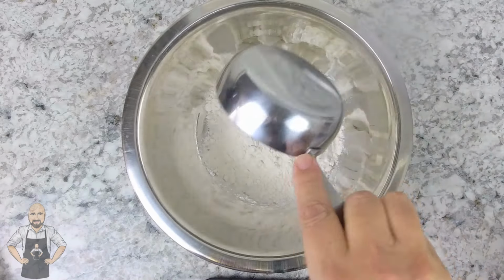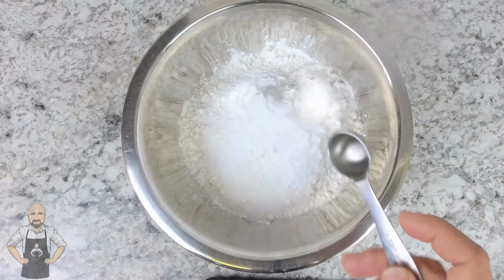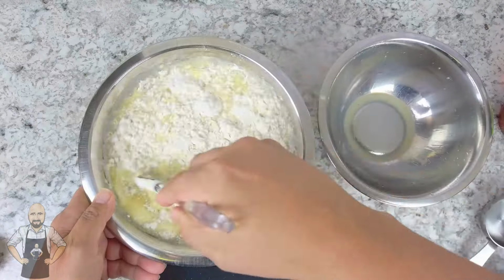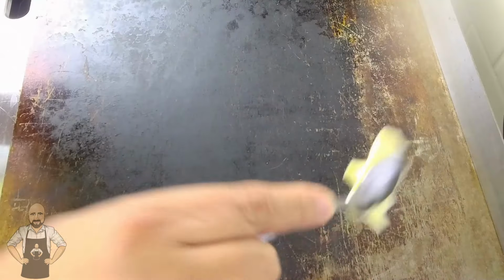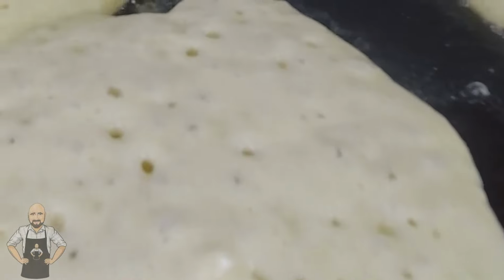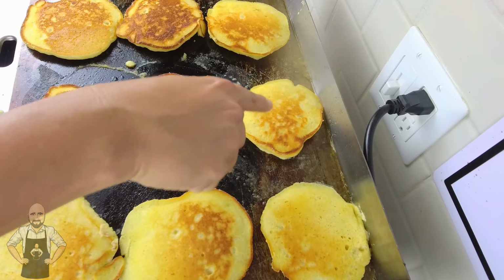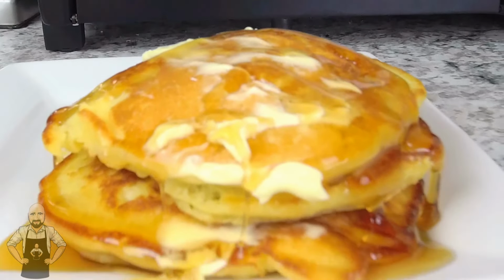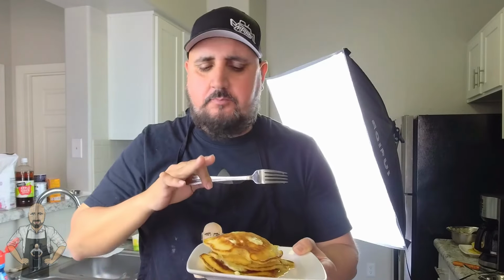The Ultimate Homemade Fluffy Pancake Recipe | Make Pancakes From Scratch and Taste the Difference!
Making pancakes from scratch is a great way to get your morning started the right way! In this video, we'll show you how to make delicious, fluffy pancakes that will quickly become a staple in your breakfast repertoire.

After watching this video, you'll be able to make pancakes the right way, every time, and you'll be able to taste the difference! Whether you're a beginner or a veteran pancake maker, this video has something for you!

🎬How to Make the BEST Chicken Fried Rice on a griddle At Home | Best Homemade Chicken Fried Rice 2023